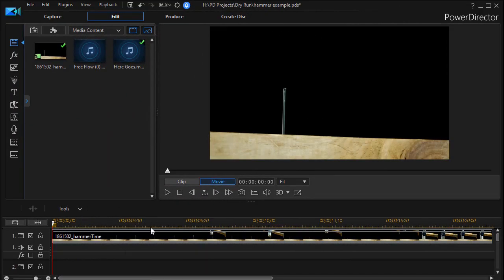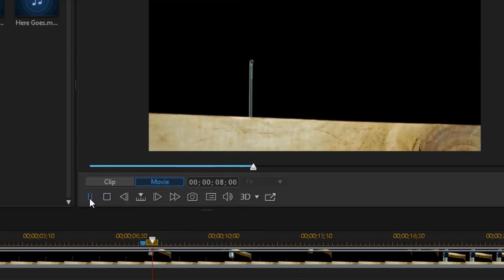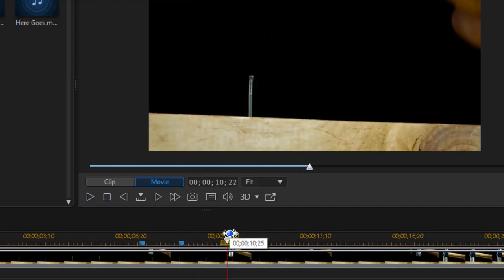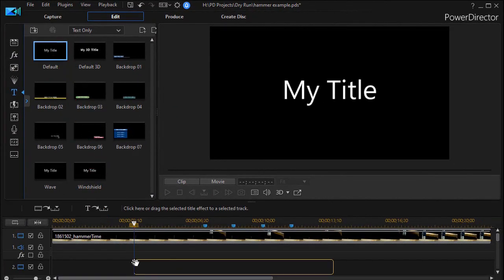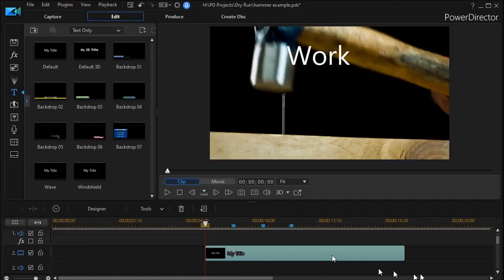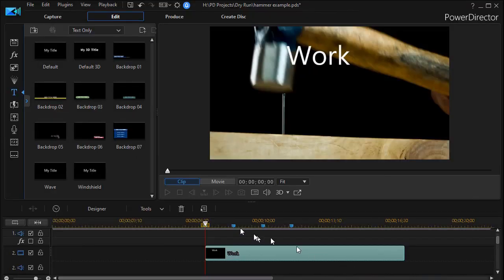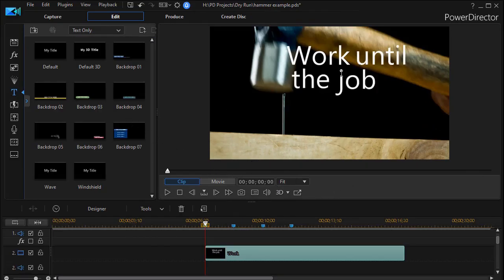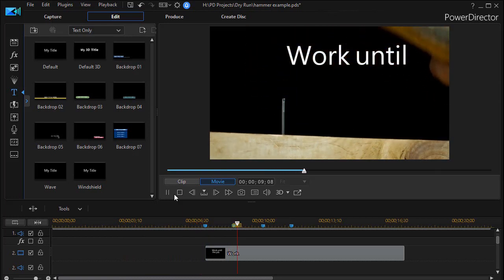PowerDirector - Adjust the timing of titles to match object movement